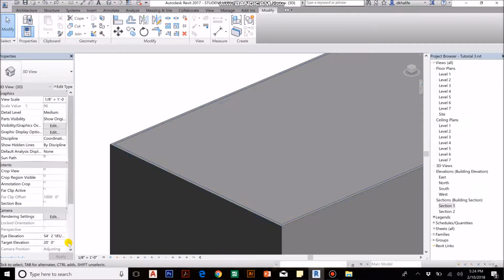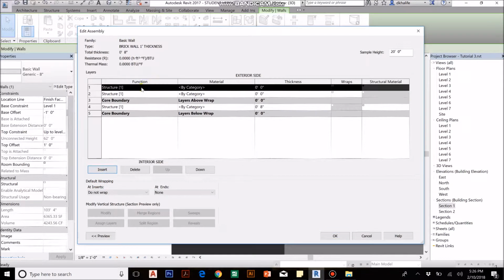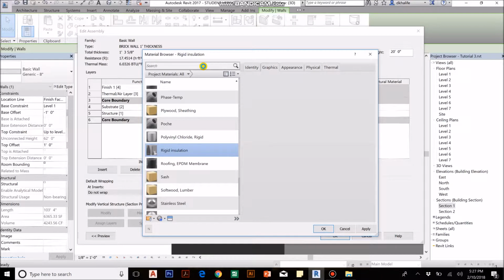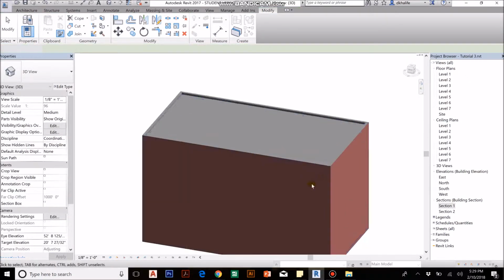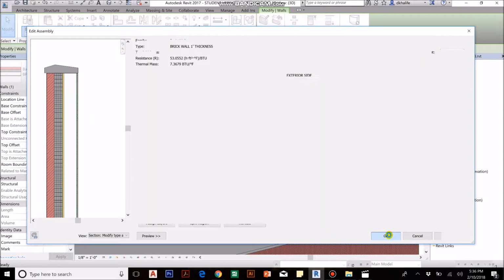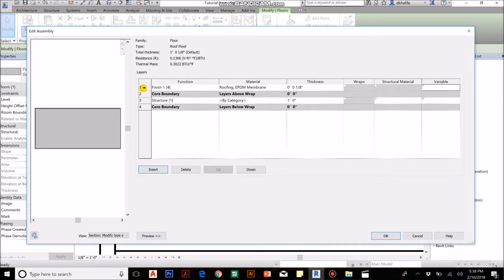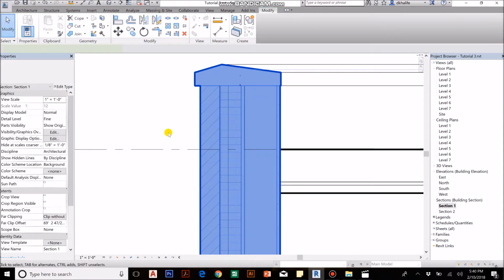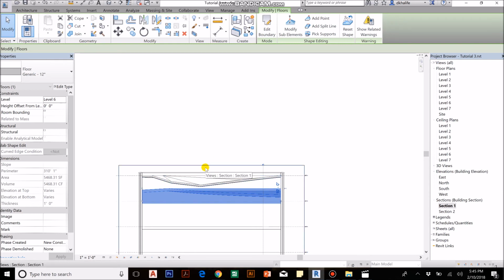Tutorial 2A - Wall & Floor Types